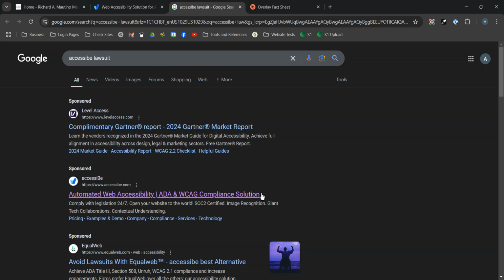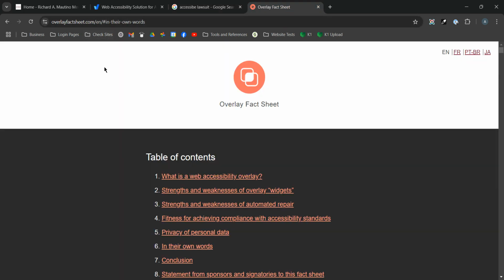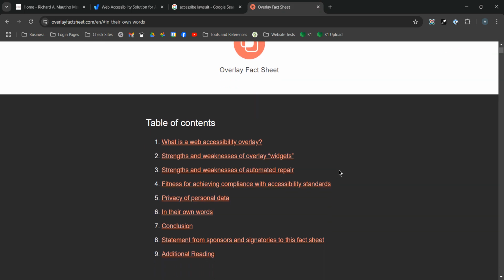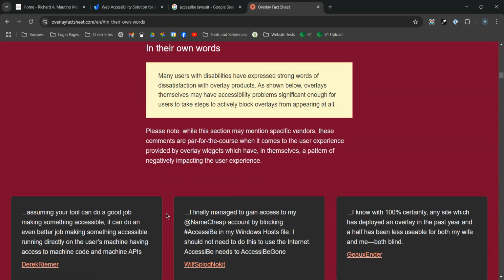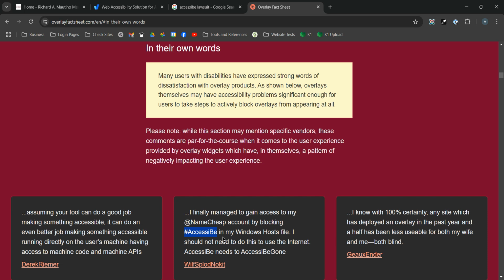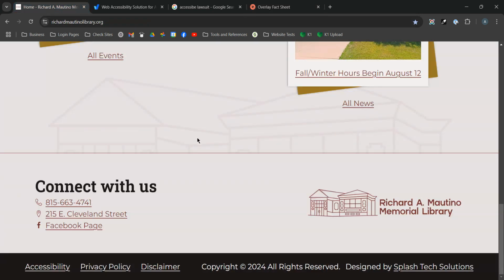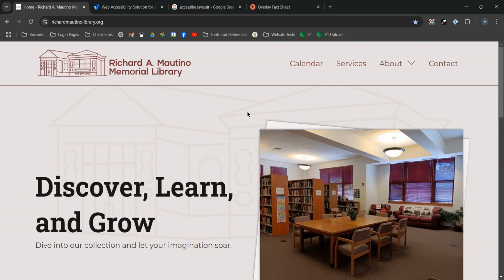Richard Mautino Library Website - Launched September 2024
Find out why accessible overlays are a bad idea and what you can do to improve the accessibility of your website.